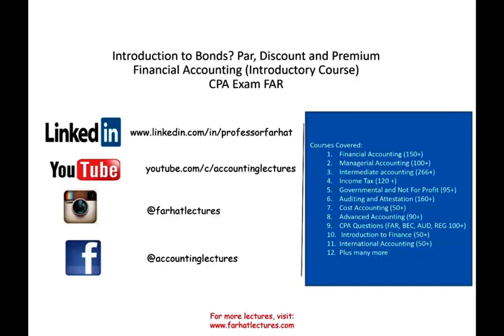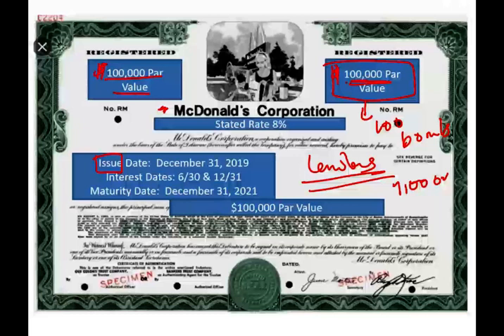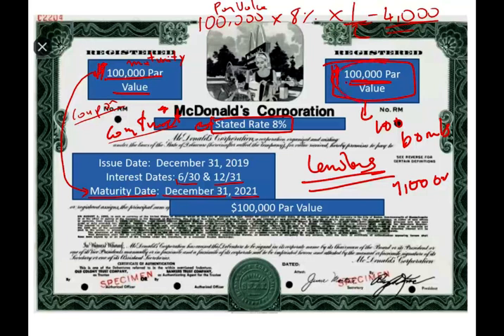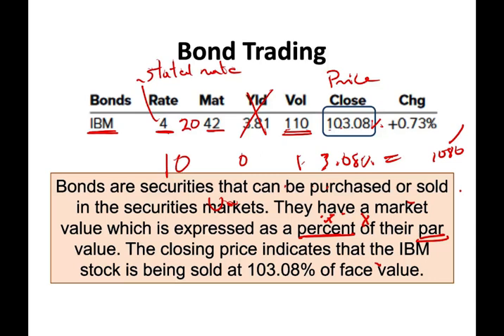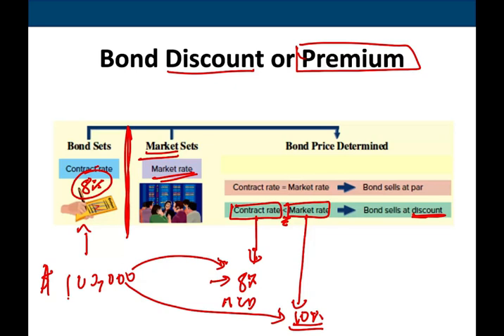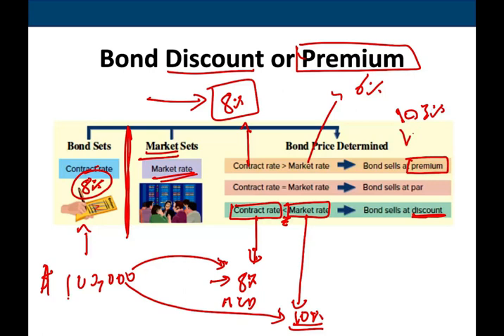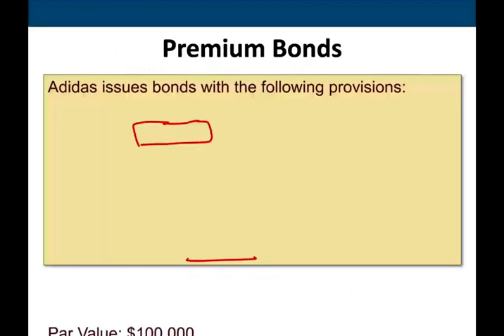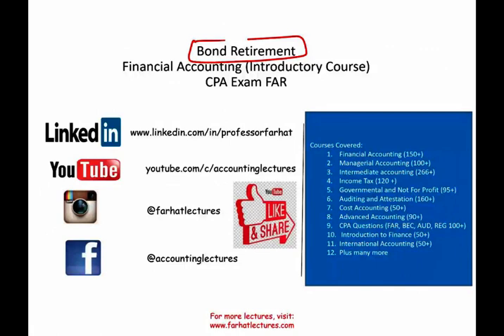Corporate Bonds | Bonds Issued at Par | Bonds Issued at Discount | Bond Issued At Premium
In this video, I discuss corporate bonds. A corporate bond is a type of debt security that is issued by a firm and sold to investors. The company gets the capital it needs and in return the investor is paid a pre-established number of interest payments at either a fixed or variable interest rate. Corporate bond is a debt obligation, like an Iou. Farhat Accounting Lectures can help you explain corporate bond.